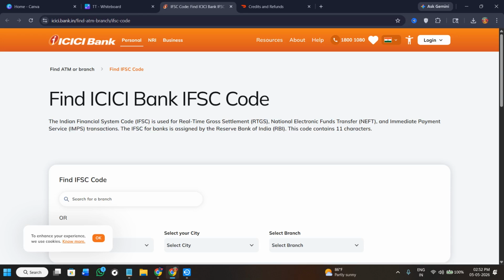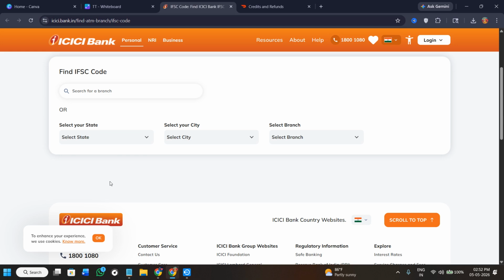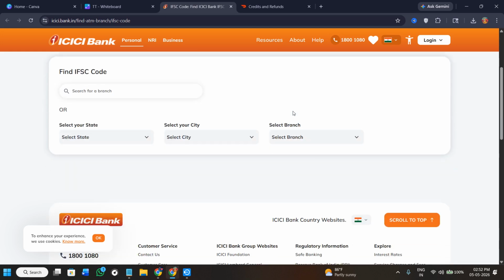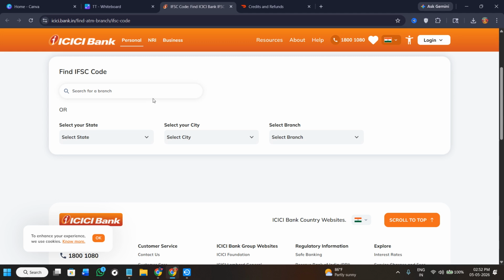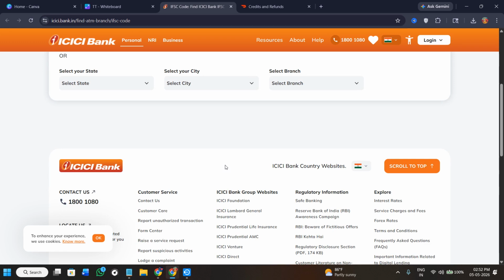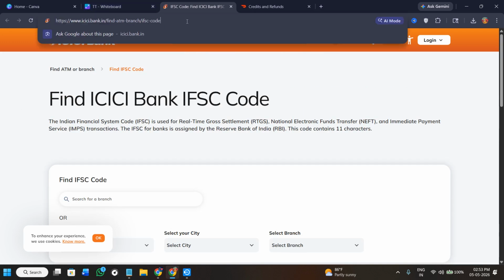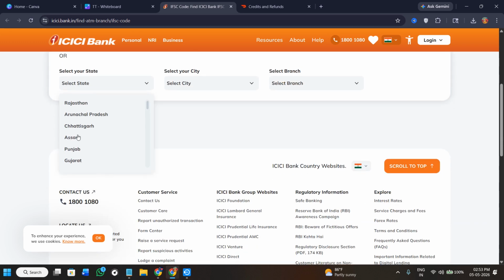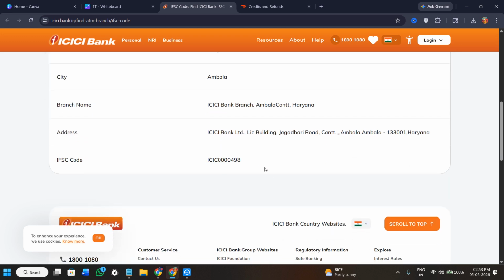How To Find IFSC Code In The ICICI App – Branch Lookup & Transfer Details [2026]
Welcome to Token Tutorials! In this video, I will show you How To Find IFSC Code In The ICICI App – Branch Lookup & Transfer Details [2026]